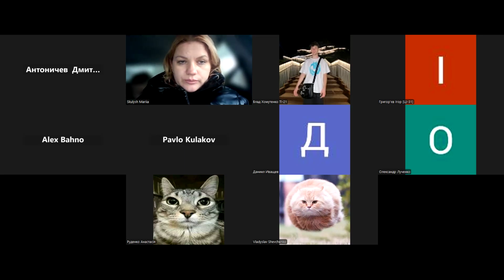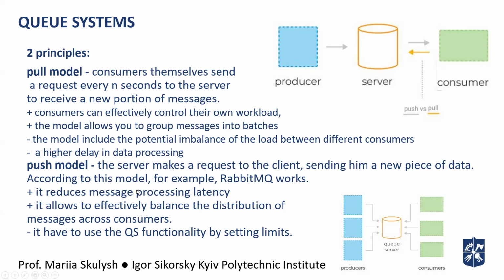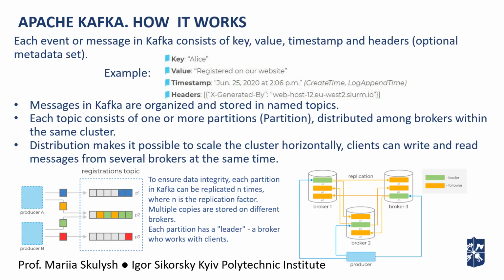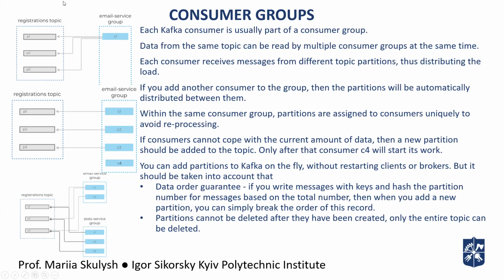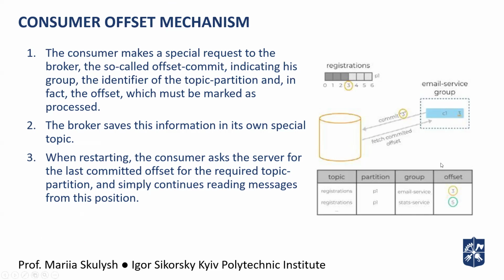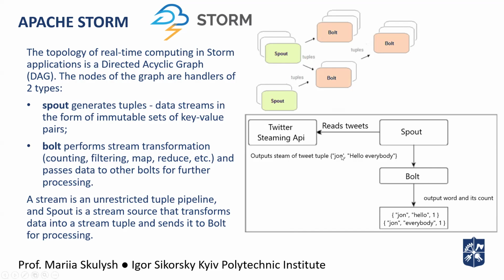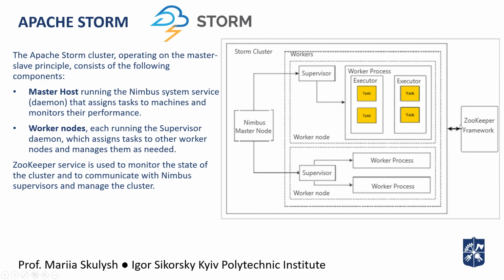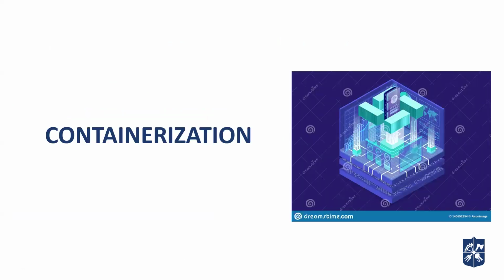Lecture #6 Сomputing resources for high-loaded services DigiJED